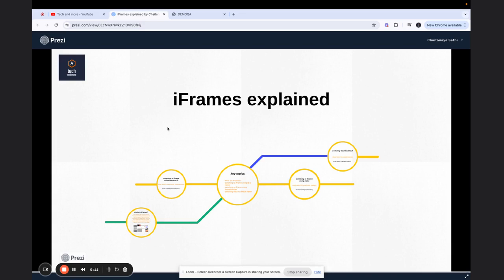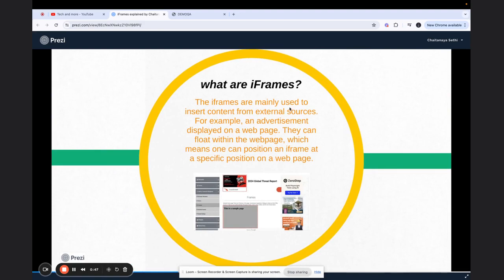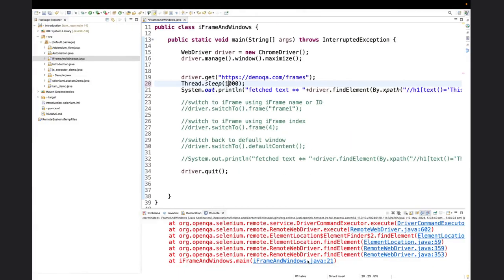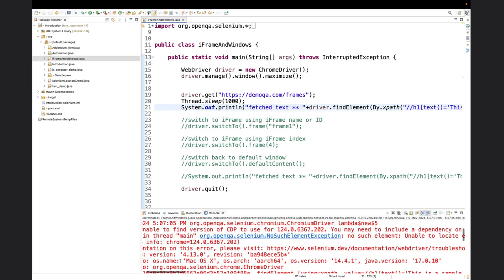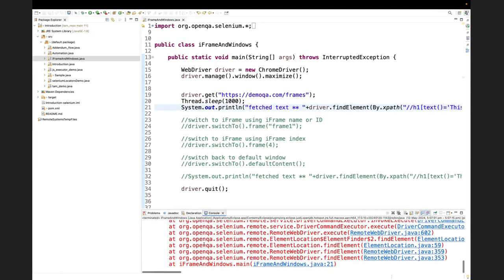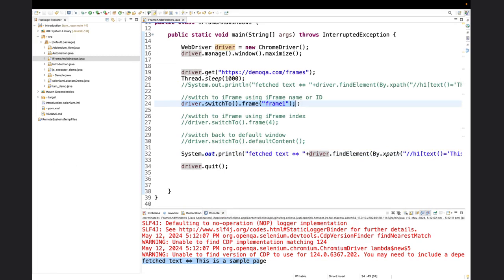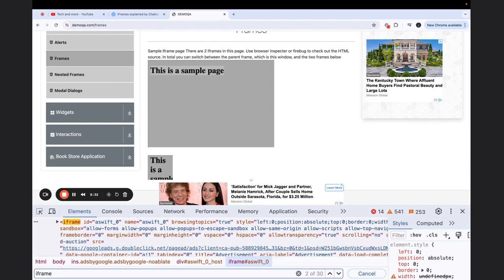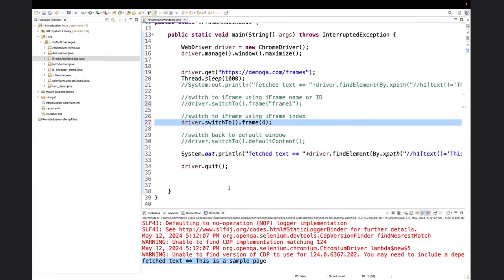Handling iFrames in Selenium explained along with practical examples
Welcome to another video of the course, Salesforce Automation Testing with Selenium WebDriver (in Java), where we'll learn how to handle iFrames using practical examples on live projects.

Time Stamps:
00:00 - 00:38 Introduction
00:39 - 05:02 Understanding iFrames and the need
05:03 - 10:40 Methods to switch to an iFrame
10:41 - 12:51 switching back to the default frame